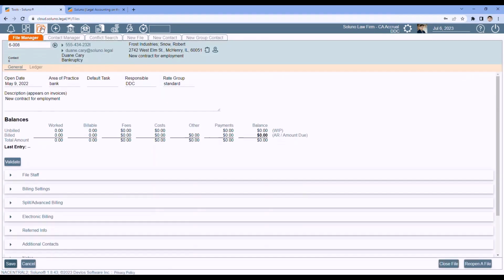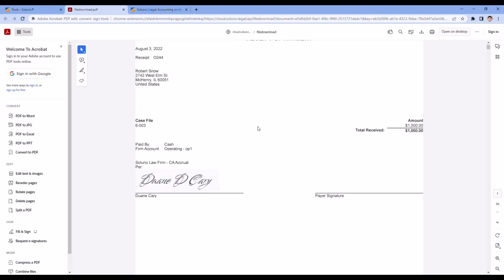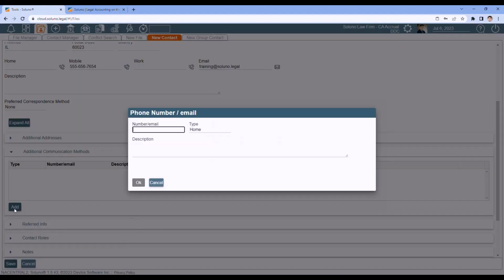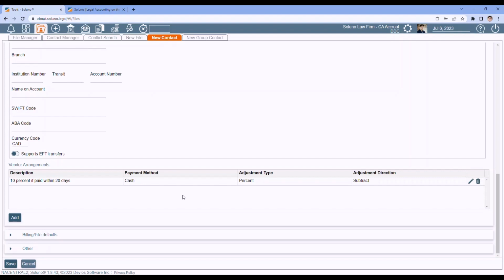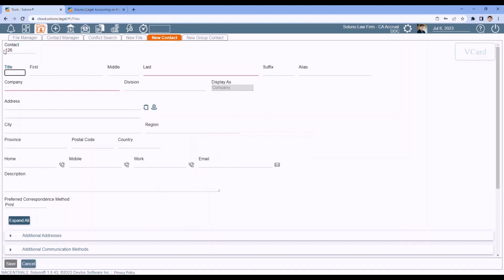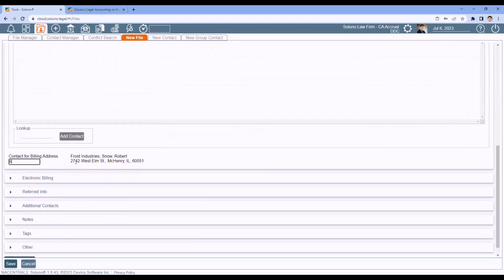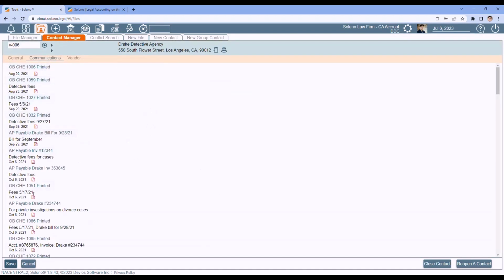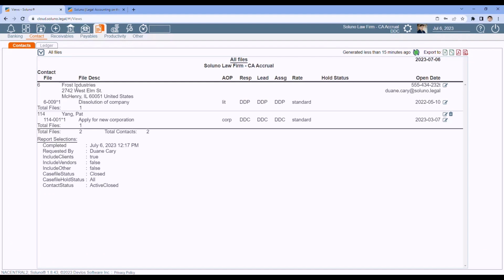Contacts & Files [Soluno Training 2023]